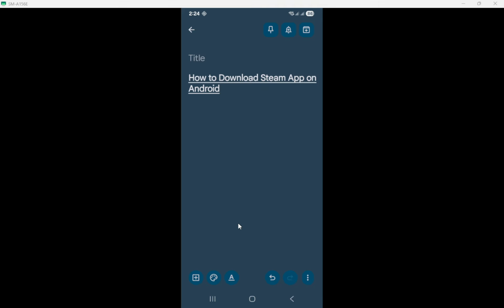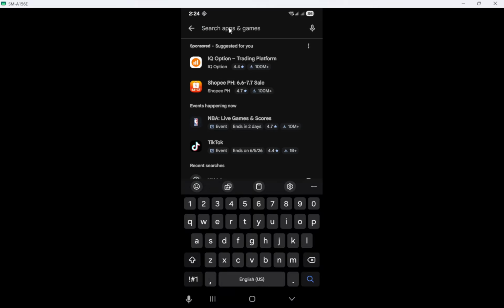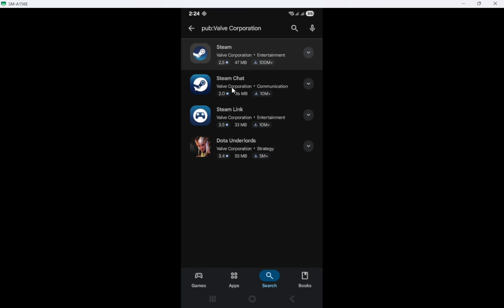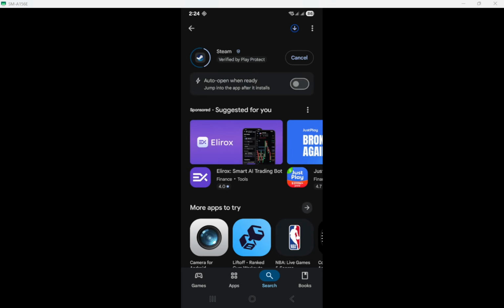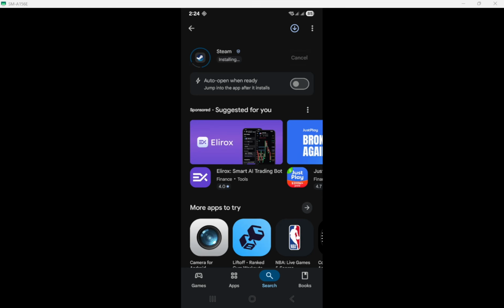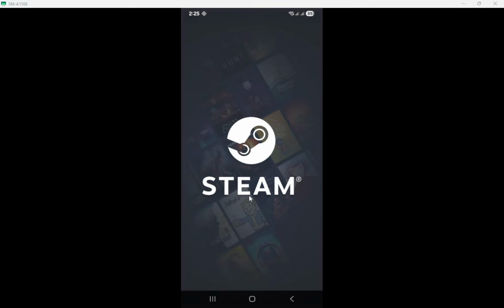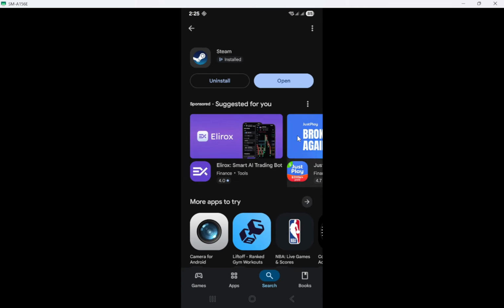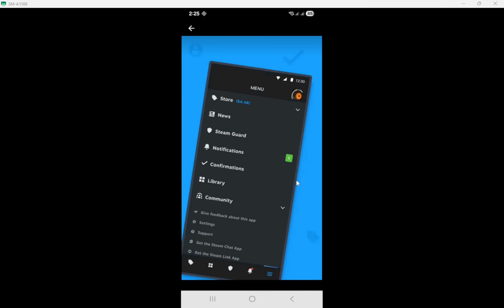How to Download Steam App on Android [2026 Full Guide]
How to Download Steam App on Android

In this video, we show you exactly how to download the Steam app on Android. We guide you through the essential steps to access the vast library of games and connect with your gaming community seamlessly.

Understanding how to set up the Steam app on your Android device enables you to play your favorite games on the go, access exclusive offers, and manage your game library efficiently. Mastering this process enhances your overall gaming experience and allows for better engagement with your content.

Technical Specs:
Software: Steam; Feature: Mobile Application